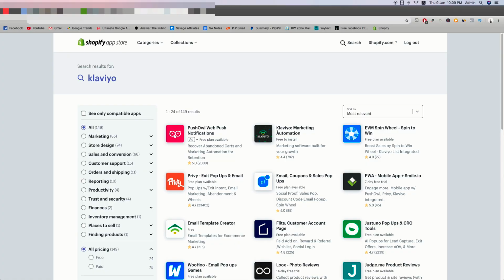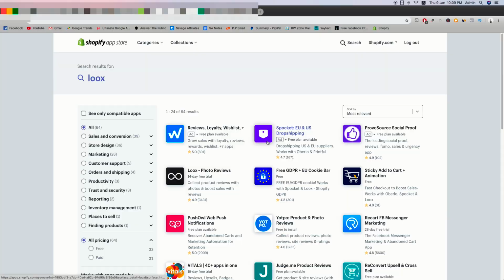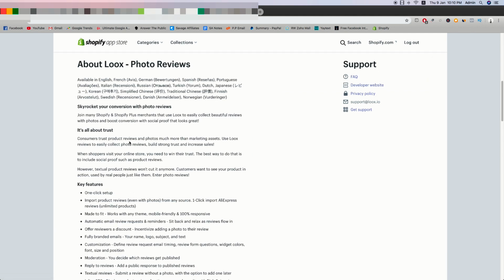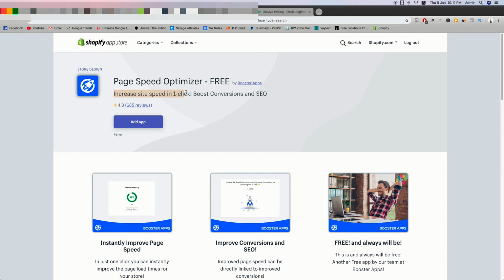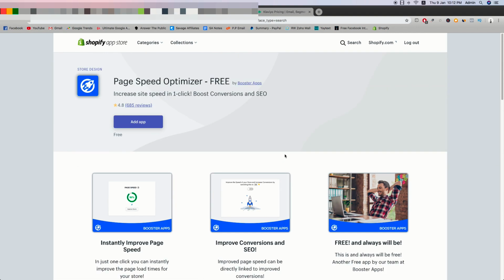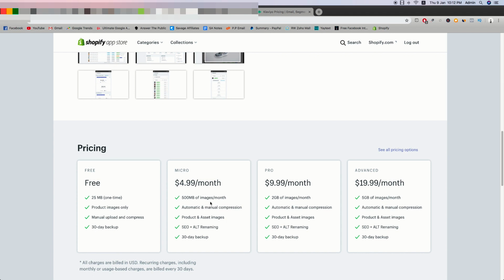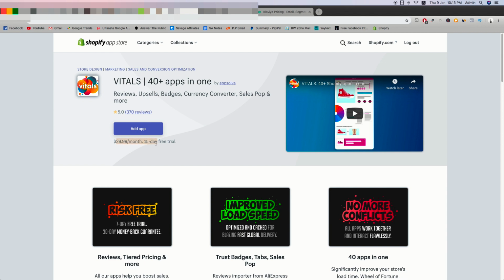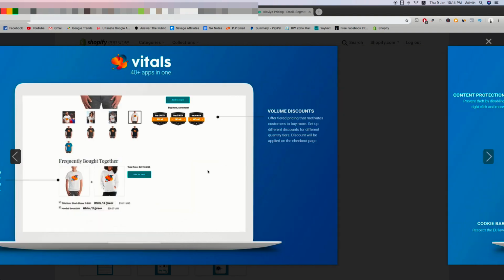MUST HAVE SHOPIFY APPS FOR 2020 | Best Apps To Increase Sales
We're back in business! Today we talk about the must-have apps you need for Shopify coming in 2020 and onwards.

These are the apps that will likely help you increase your conversion rate and explode your sales and are absolutely needed to run a successful E-commerce store and you are generating a lot of traffic.

Some of these apps are paid and some are completely free to use!

3) Comment "BRANDFAM" in the comments and what you want to see next

Every time we hit 15 comments we do a FREE call/store review